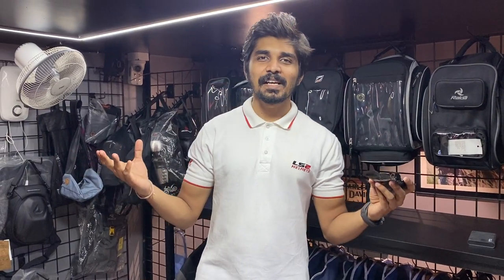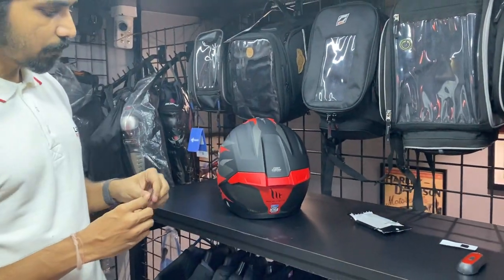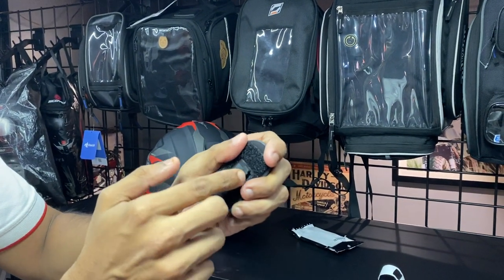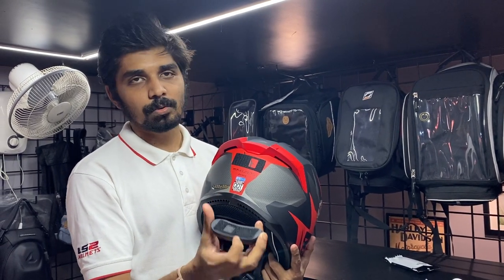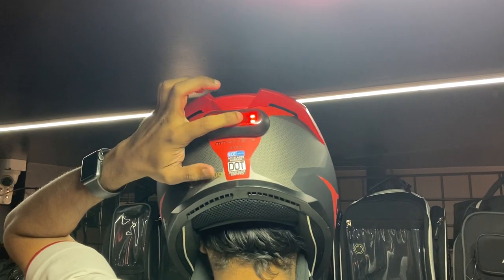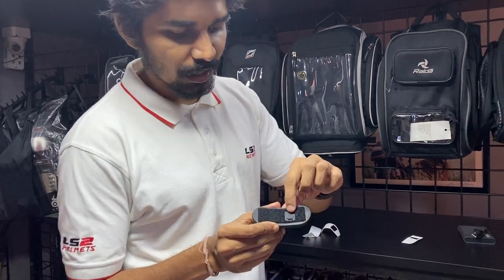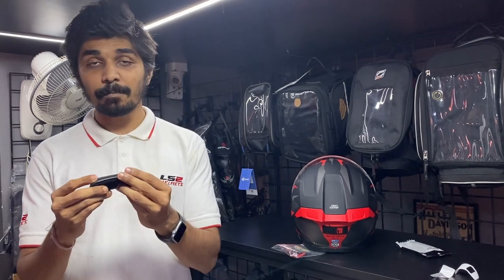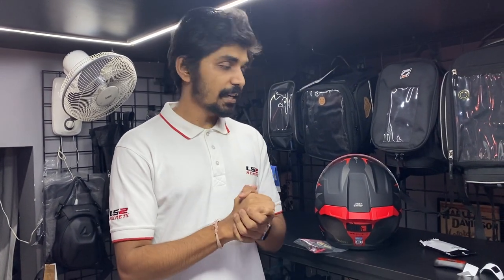New Universal Helmet strobe Light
Going for biking? An LED helmet light accessory (helmet not included) to make your biking trip safer, enjoyable and one that sets you apart from the rest of the crowd! Our LED rechargeable helmet light is rain proof, encased in a robust shell and very easy to operate. You get Three-mode high-quality illumination in blue and red colour. It comes with a super comfortable clamp that can be mounted and removed from the helmet as per riders convenience. The device is not permanently fixed to the helmet, making it a perfect choice if you have more than one helmet. It is light weight and will look like a natural extension of your helmet. With its wide-range light dispersion, it helps the rider stay visible, while riding in low light conditions.

Smaller Size & Brighter Lights: Only weights 60g, super Light Weight, won't cause extra burden to the drone and takes the space to the bike. The aircraft strobe light adopts premium led chip-set, light effects & brightness will be better.
Switch Button Press and hold for 2 seconds to switch on and off, short press to adjust the light mode can be cycled fast flash, slow flash, always on.
WATERPROOF - The LED Aircraft Strobe Lights have been a waterproof test. You don’t need to worry about the bike wheel lights will be damaged when riding in rainy days, suitable for all kinds of weathers, but please do not put it in the water too long.
SAFETY - The LED Aircraft Strobe Lights increase the night-time and inclement weather visibility to ensure safety. This LED Aircraft Strobe Lights is a perfect way to enhance your safety when you are riding in the dark. Safety is our primary consideration.